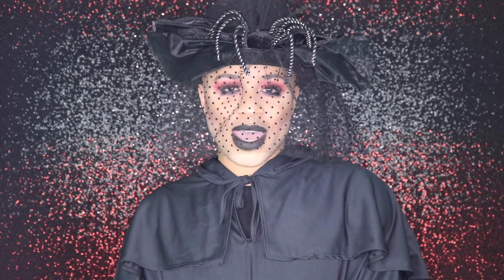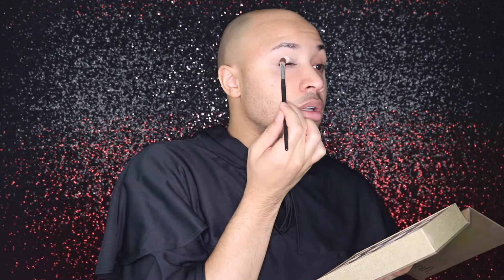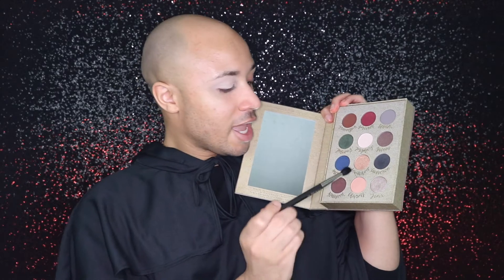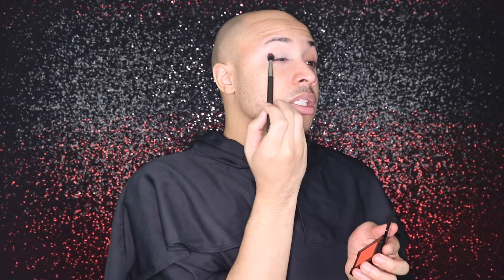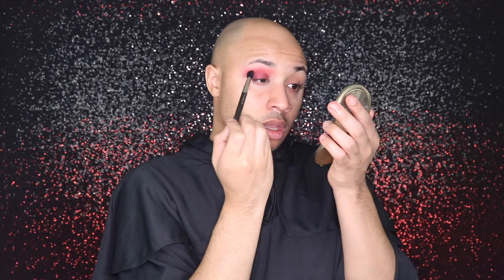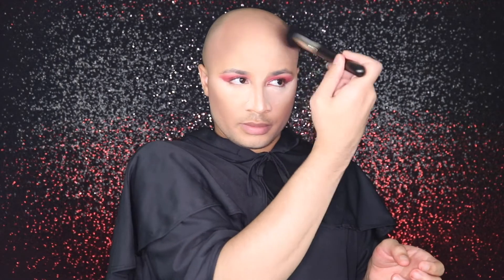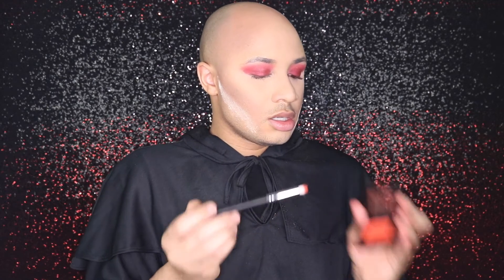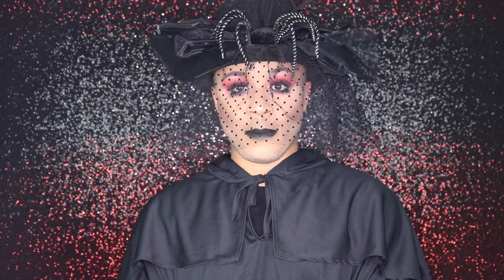Glam Undertaker Makeup Tutorial | Storybook Wizardry and Witchcraft Eyeshadow Palette | Killerween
Happy Killerween!  Welcome back to our second video of our Killerween Looks!  Kevin here, today I'm bringing you this look inspired by Lucy Garland, that I'm calling Glam Undertaker!  We hope you enjoy watching this video as much as we had making it.  Don't forget to leave us a comment on what you think we should do a tutorial on next!
Love ya Killers!  😘 XO

💸 Show me the money! 💸

"Description Box Down Below" (All of the Products Mentioned in the Tutorial)

Keep Killin' those looks!
Love ya 😚